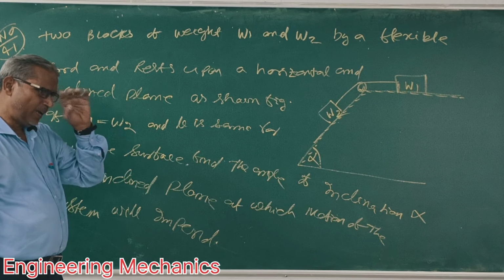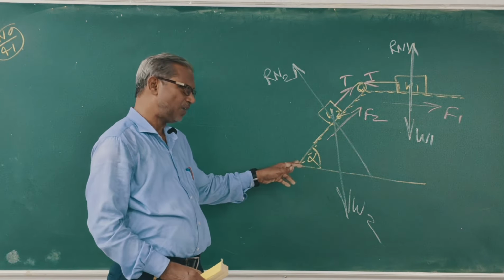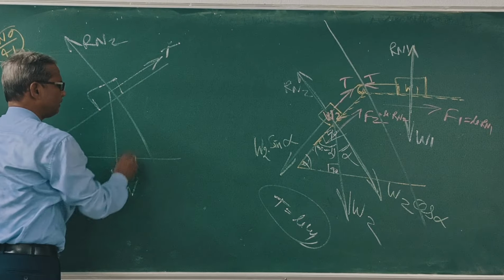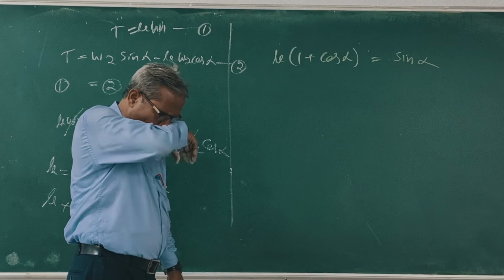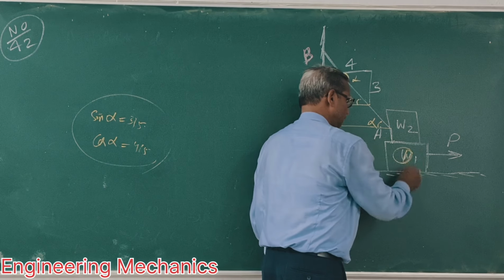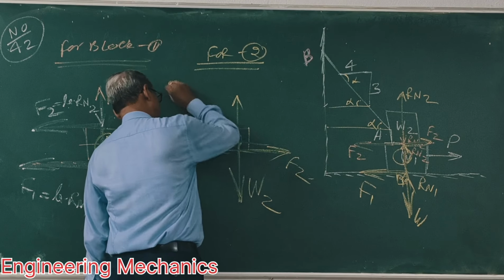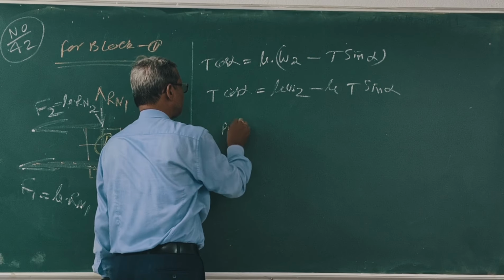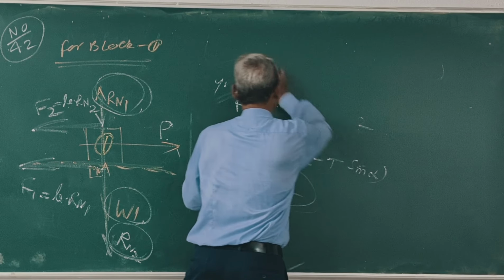Engineering Mechanics part